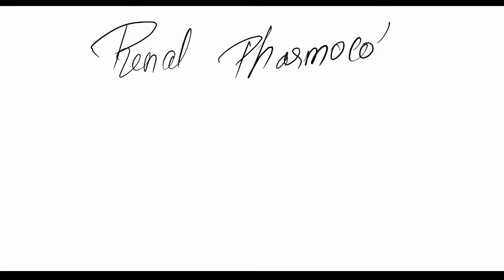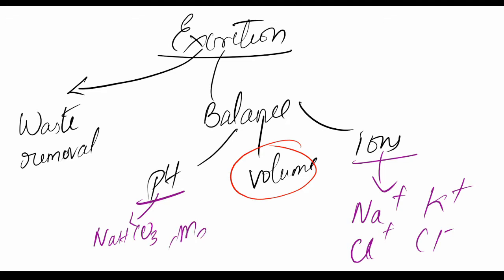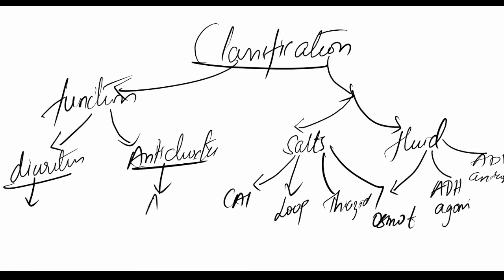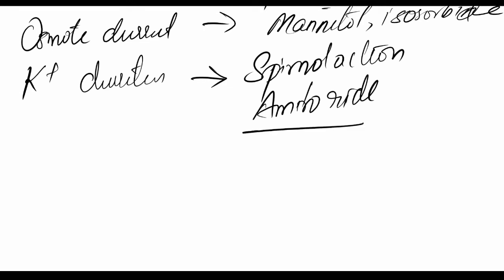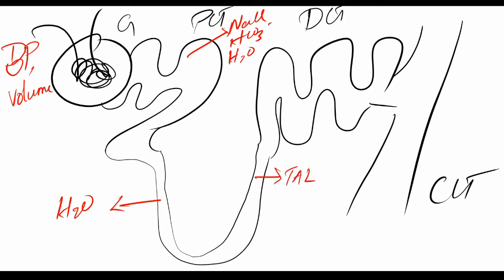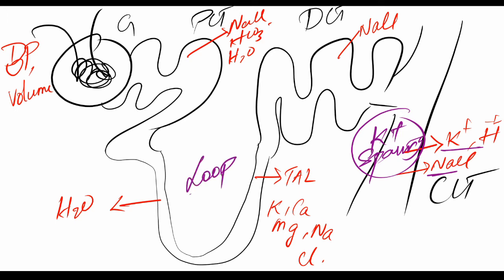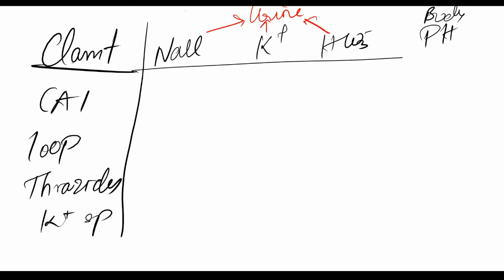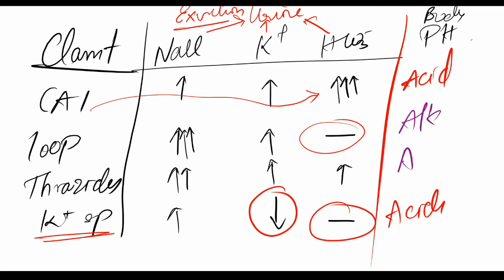RENAL PHARMACOLOGY 1: INTRODUCTION AND CLASSIFICATION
Introduction to renal pharmacology along with the physiology of the renal system required for the comprehensive understanding of renal pharmacology as renal drugs are the main line of treatment in cardiovascular disease such as heart failure and hypertension.

Please comment on what topic you would like to be covered next.